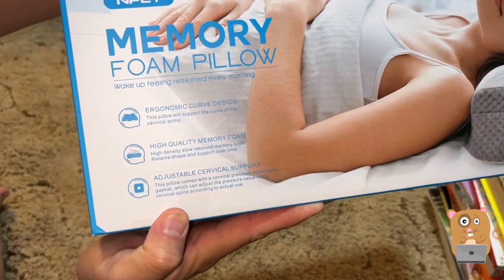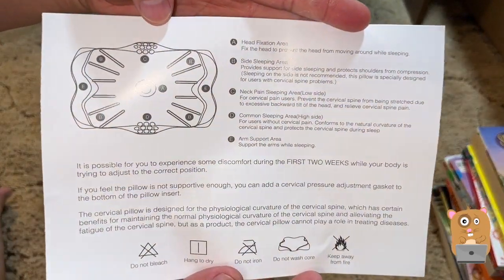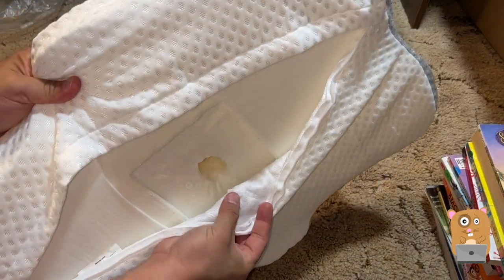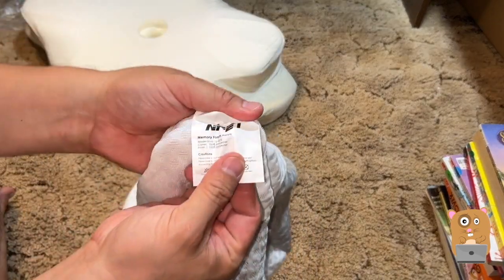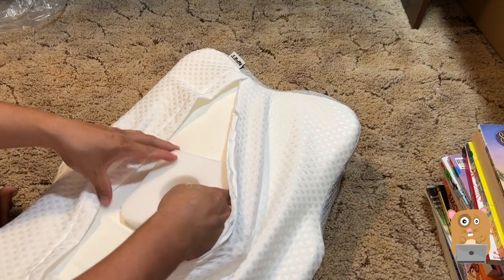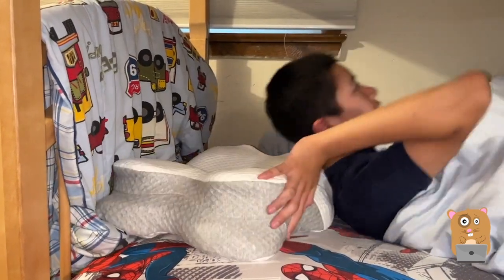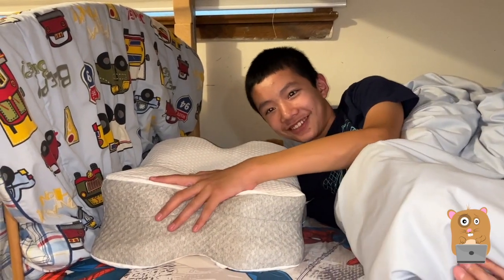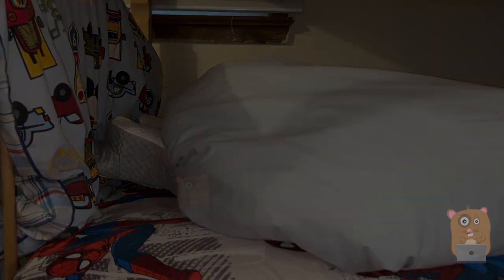NPET Cervical Ergonomic Memory Foam Pillow Review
Ergonomic Curve Design: The NPET pillow has a unique shape that provides excellent support and comfort for your head, neck, and shoulders, helping you wake up feeling refreshed and energized. The heights on both sides are different, so you can choose the suitable sleeping height depending on your needs.
High Quality Memory Foam: The NPET premium memory foam is non-toxic and odorless, and you can use it right away after opening. It's carefully crafted to conform to your individual shape, providing customized support and pressure relief for optimal sleep.
Adjustable Cervical Support: The NPET pillow features adjustable insert that lets you adjust the level of support for your neck and head, ensuring proper alignment and reducing pain and stiffness.
Skin-Friendly Pillowcase: The NPET pillow comes with a soft and breathable pillowcase that's gentle on your skin, hypoallergenic, and easy to clean, promoting a healthy and comfortable sleep environment. The two-case design helps to keep it clean and hygienic.
Restful Night's Sleep: With our ergonomic memory foam pillow, you can enjoy a restful and rejuvenating night's sleep, waking up feeling refreshed and ready to take on the day.

NPET Cervical Pillow for Neck Pain Relief, Hollow Design Ergonomic Memory Foam Pillow with Skin-Friendly Pillowcase, Adjustable Cervical Support for a Restful Night's Sleep